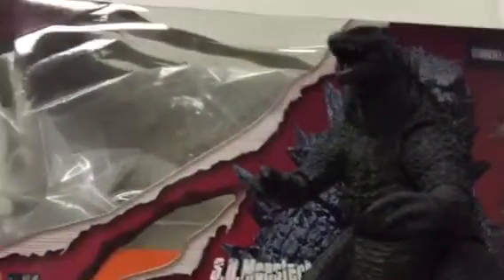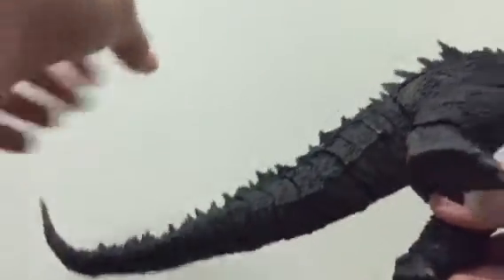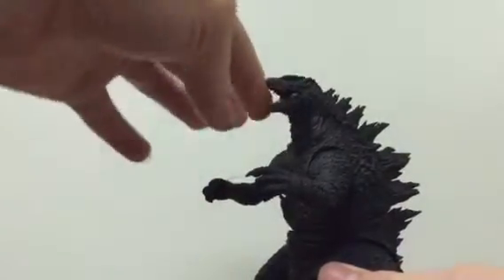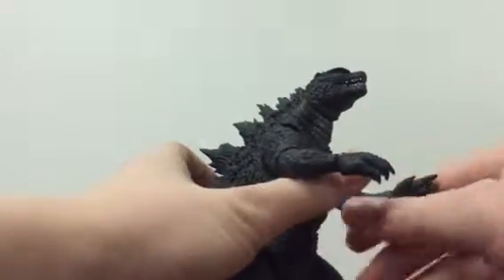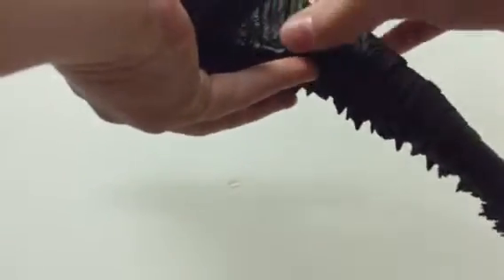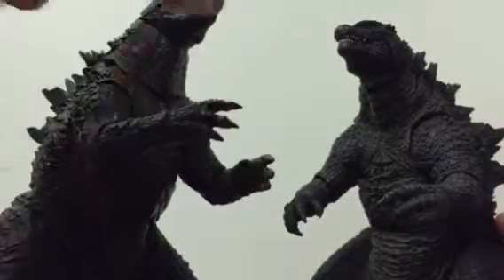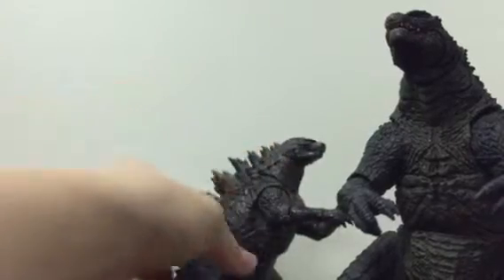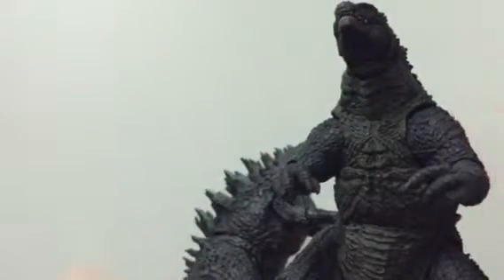Sh monster arts Godzilla 2014 figure review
My review of the sh monster arts Godzilla 2014 figure